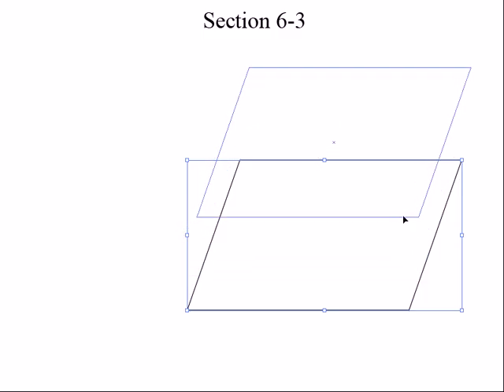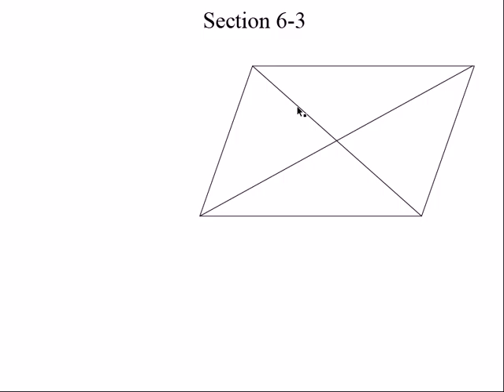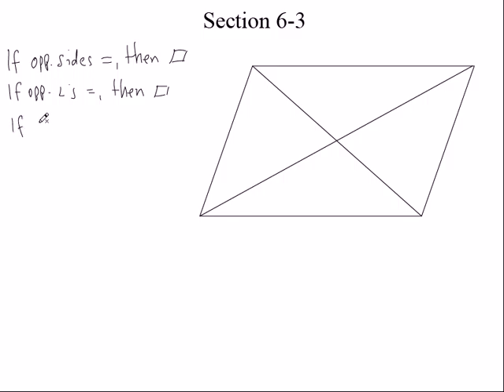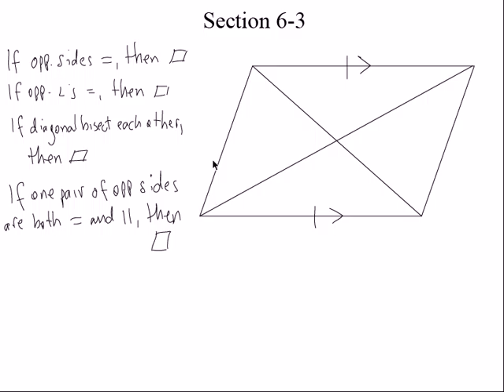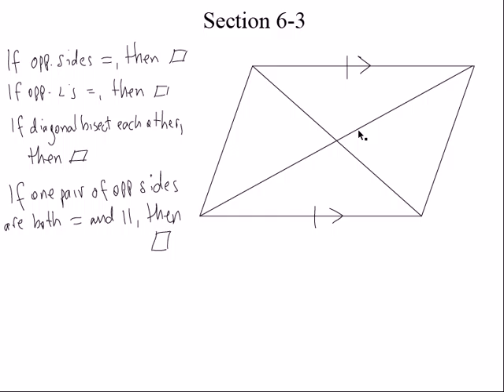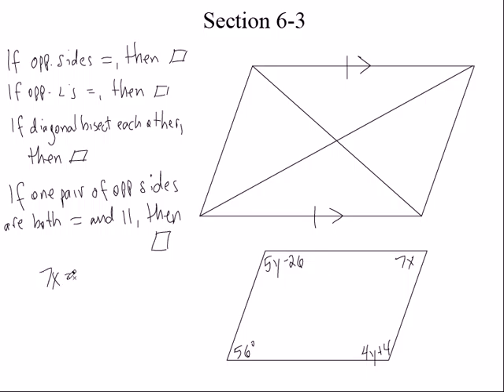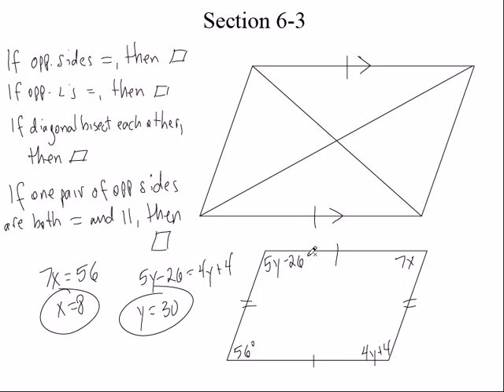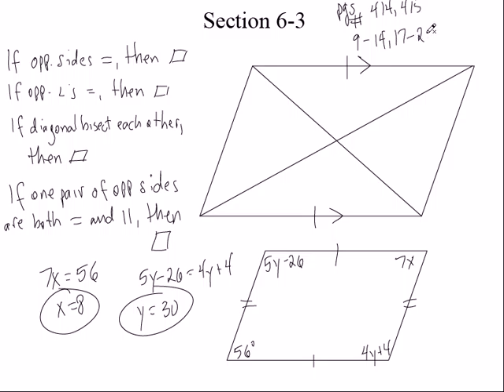7 Honors Geometry Sec 6 3